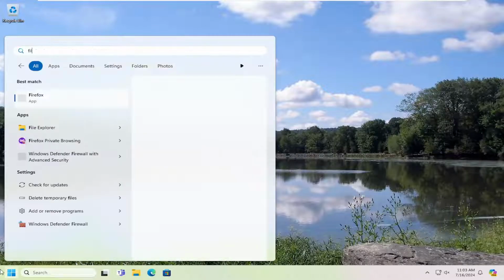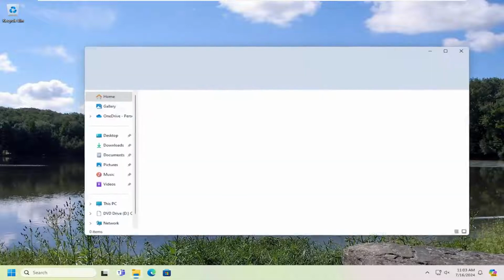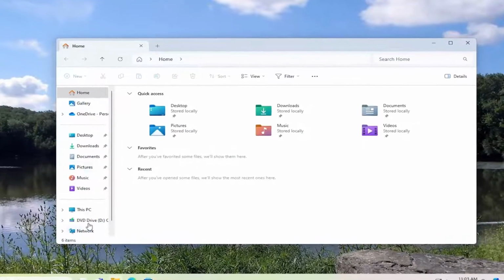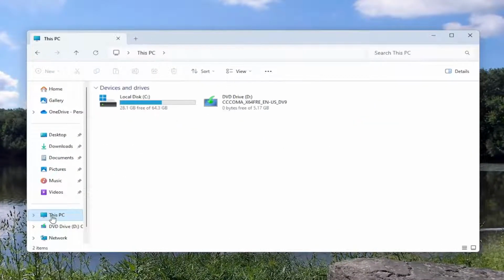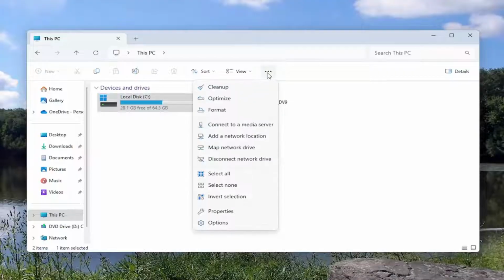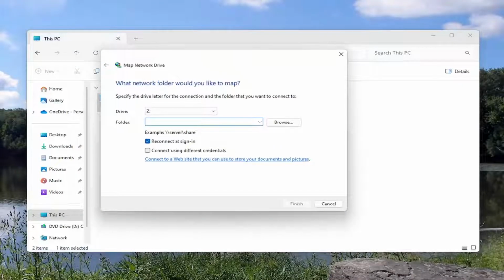How To Map A Network Or Shared Drive In Windows 11 [Guide]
Creating a mapped network drive allows you to quickly access files and folders on a shared network as if they were on your local machine. Fortunately, Windows 10 lets you map network drives in just a few simple steps.

Issues addressed in this tutorial:
how to map a network or shared drive in windows
how to map a shared network drive in windows 10
how to map a shared drive in windows 10
how to map a network drive - windows 10
how to map to a shared network drive
windows how to map a network drive
how to map to a network drive on windows 10
how can i map a network drive in windows 10
how to map c drive as network drive
how to map c drive of another computer
windows how to map a drive
microsoft how to map a network drive